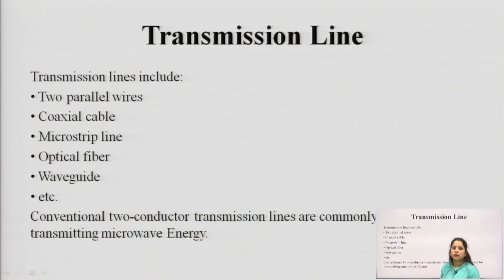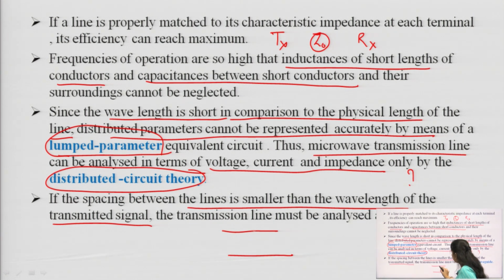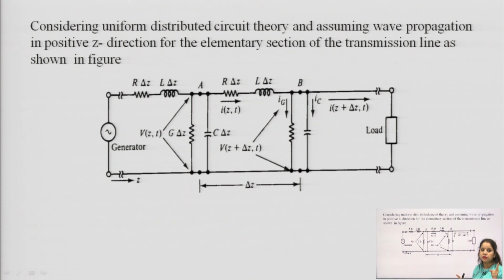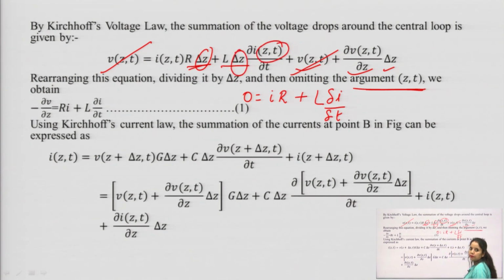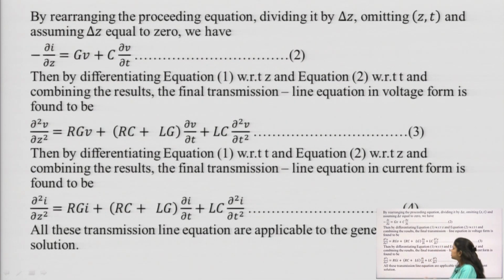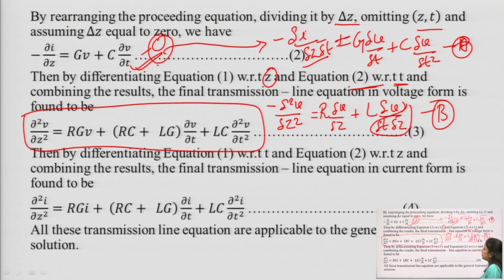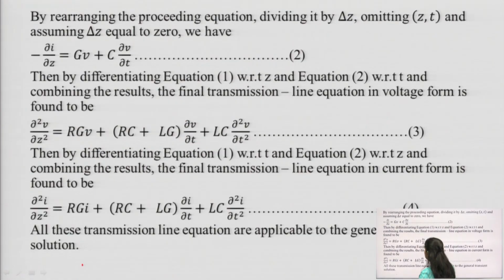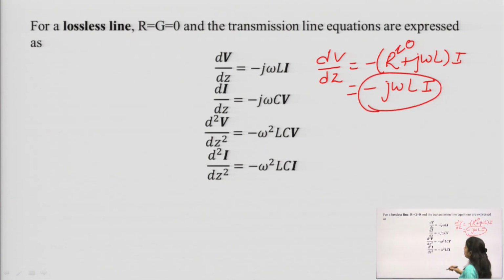Microwave & Radar Engineering |Transmission Line: Transmission Line Equations|AKTU Digital Education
Microwave & Radar Engineering | Transmission Line: Transmission Line Equations